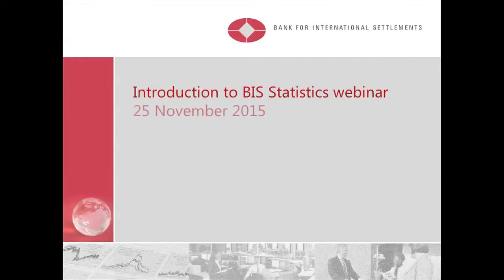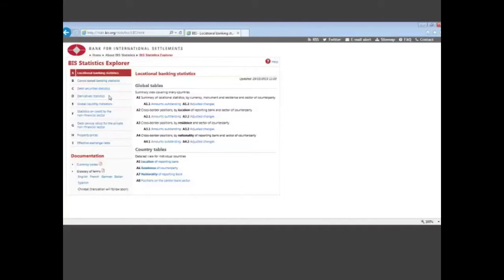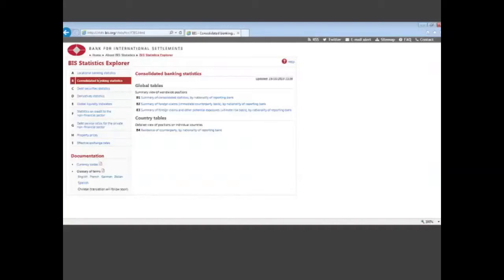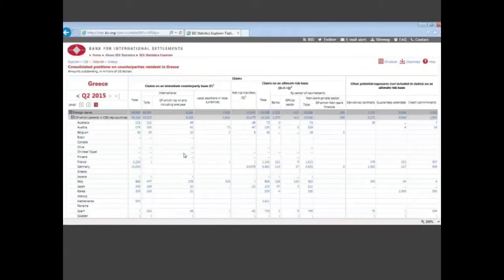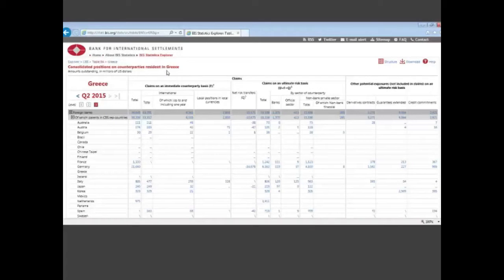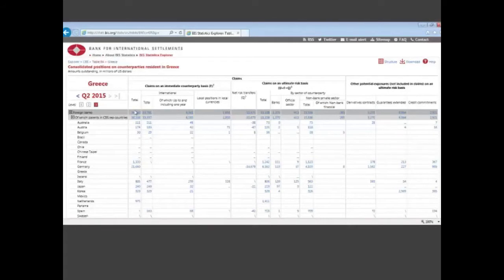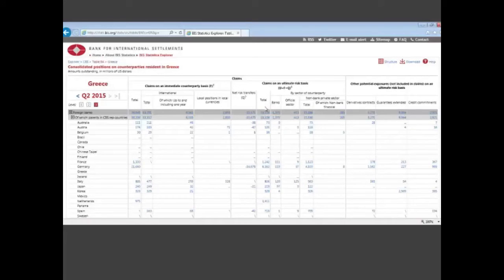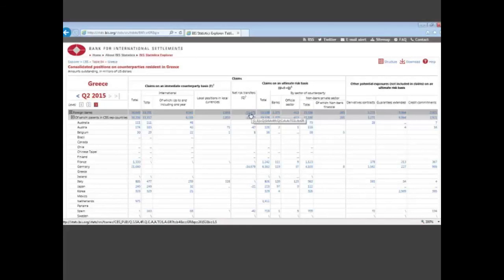BIS international banking statistics ‒ how to find them using the BIS Statistics Explorer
Phil Wooldridge (Head of International Banking & Financial Statistics)